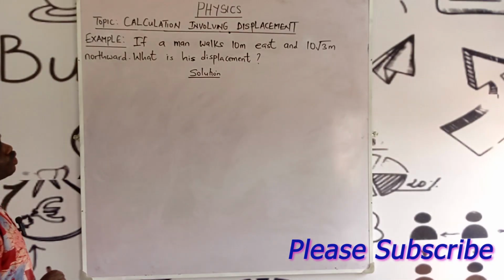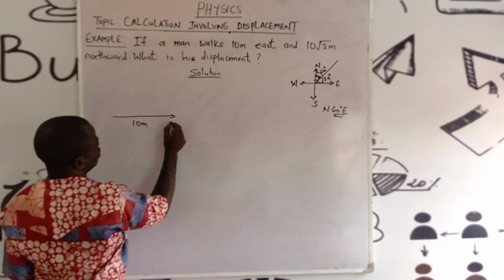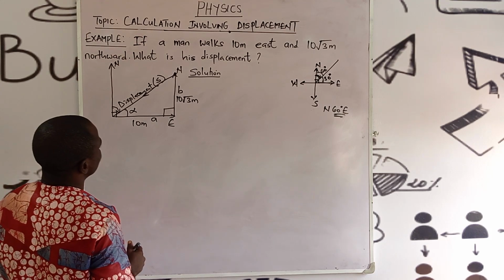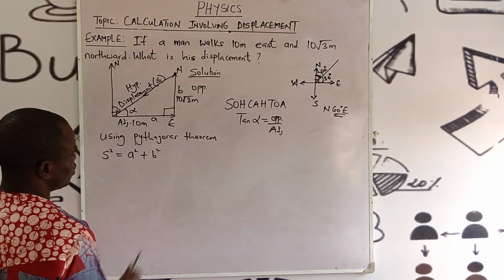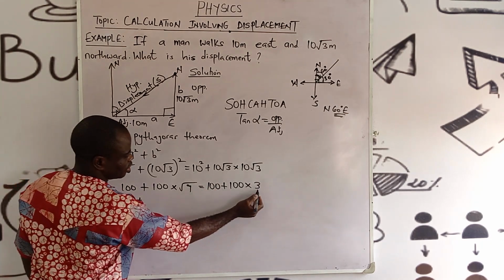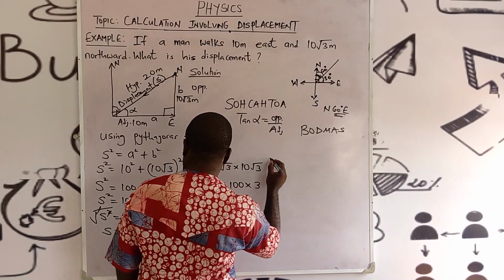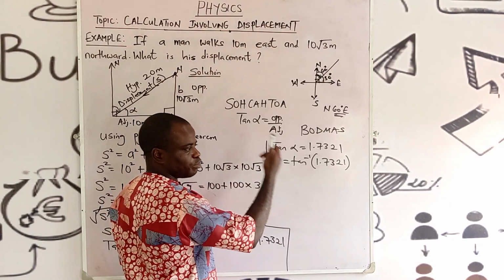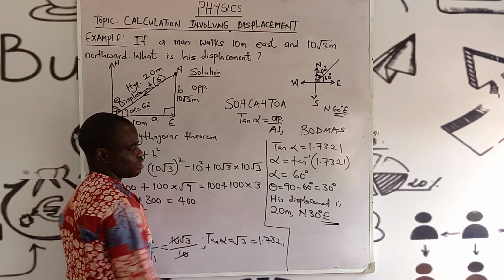Physics : Calculation involving displacement based on right-angled triangle ( SS1)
Welcome to Model Physics Mathematics Lessons. In this video, I solve a physics problem involving displacement and direction. We'll find his resultant displacement using the Pythagoras theorem and also determine the direction (angle) of his movement.
Watch step-by-step as we break down:
(1) How to represent the motion on a diagram
(2) How to calculate the magnitude of displacement
(3) How to find the direction (angle) of displacement
(4) The concept of vector addition in motion
* Key Concepts:
-Displacement and direction
-Pythagoras theorem in motion
-Resultant of two perpendicular vectors
-Basic trigonometry in physics